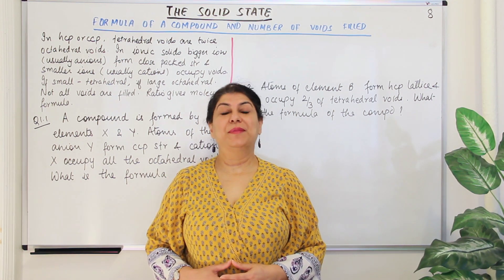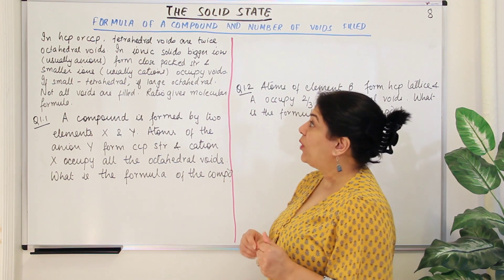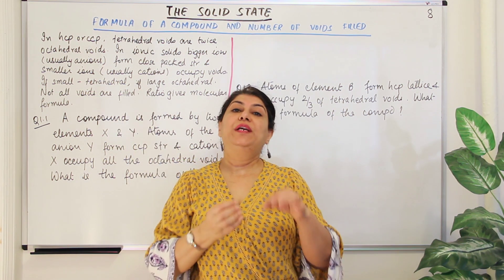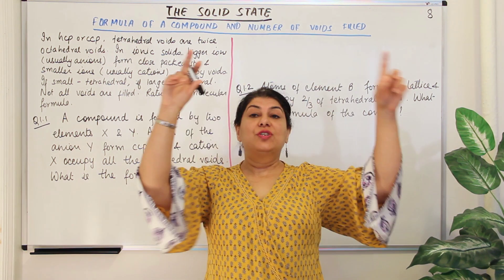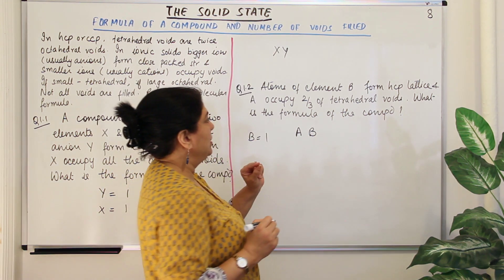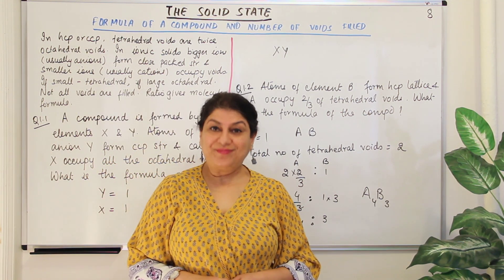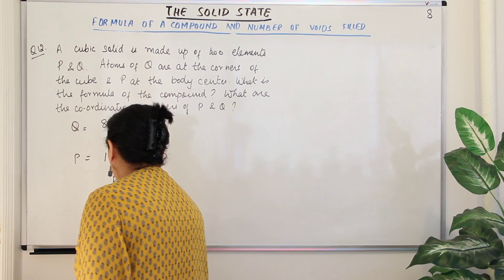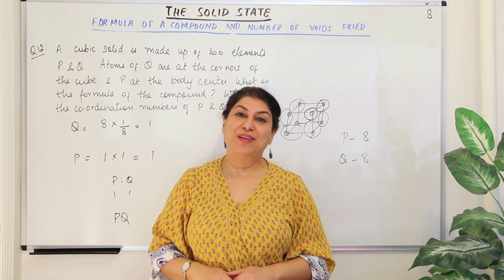XII- 1 # 8, Formula Of A Compound And Number Of Voids